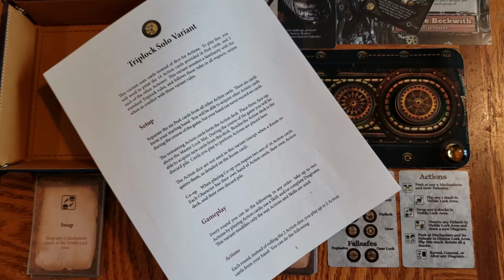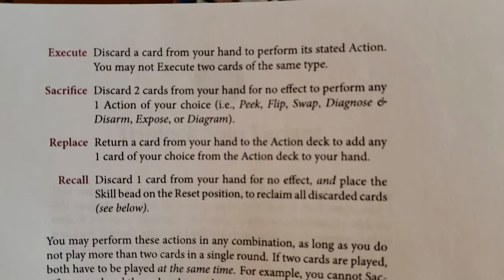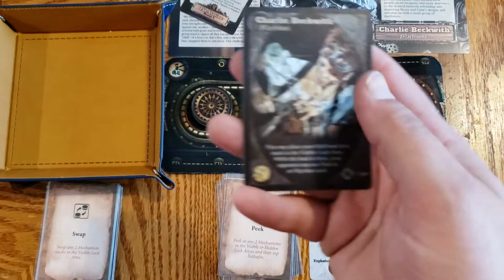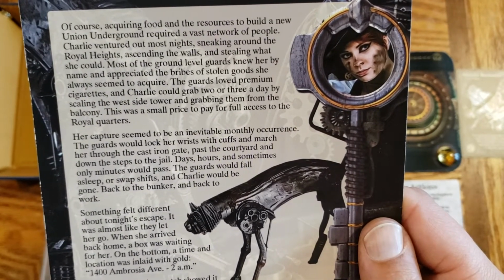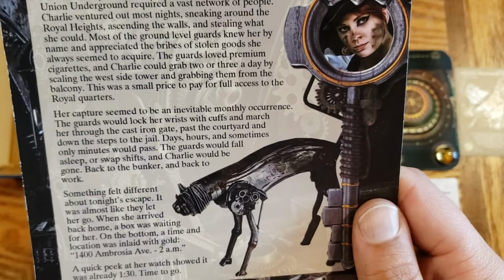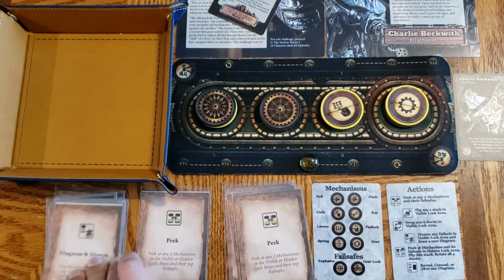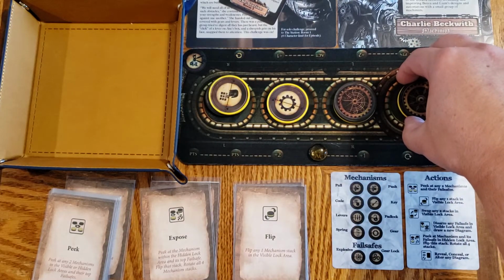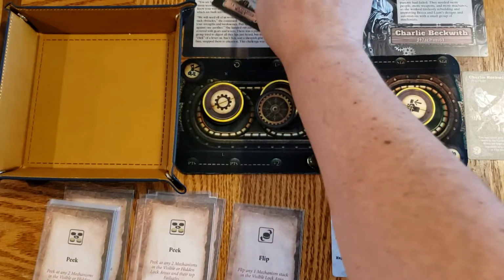Triplock The Station Room 1 Playthrough Solo Variant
In this video I replay Triplock The Station Room 1 from Chip Theory Games using the Solo Variant. Additionally I go over the changes it makes including it's changed/added rules & setup to the game. Additionally I give a brief review.